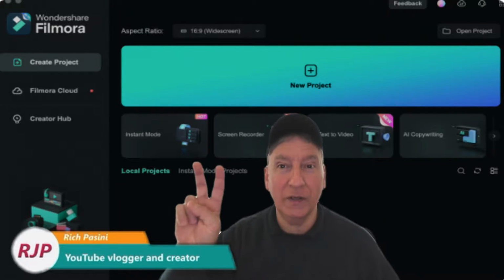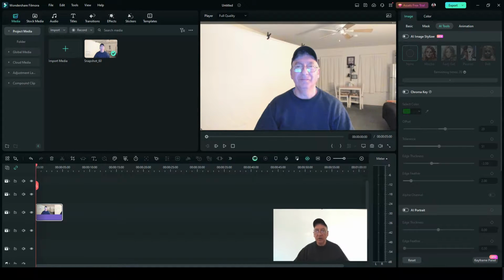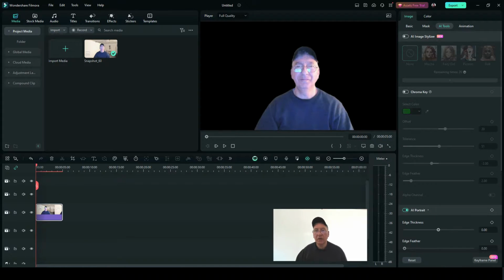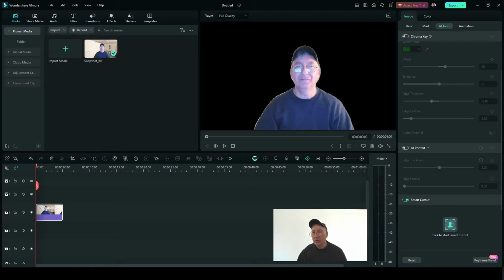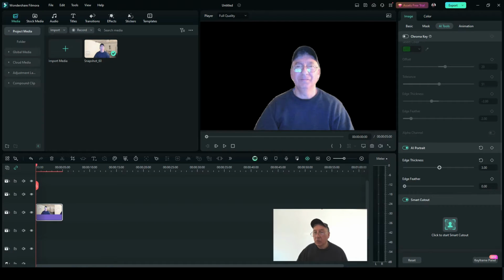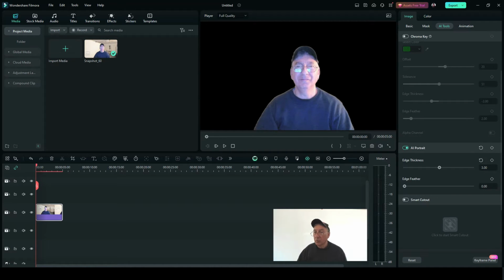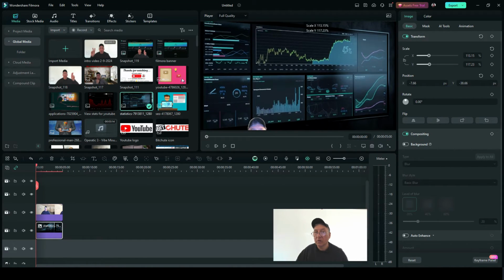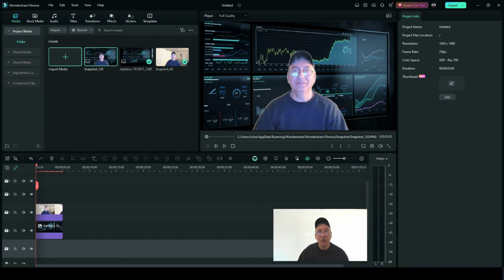Two ways to remove backgrounds in Filmora 13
In this video, I am showing people who use Filmora 13 there are two ways to remove backgrounds.